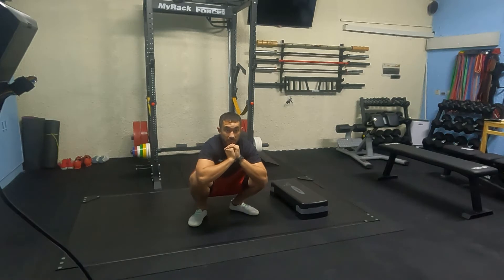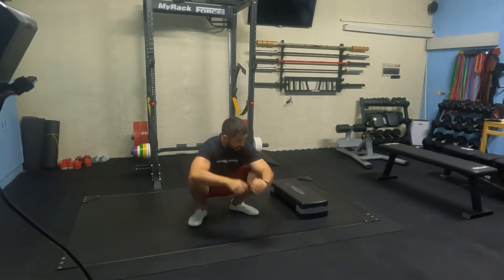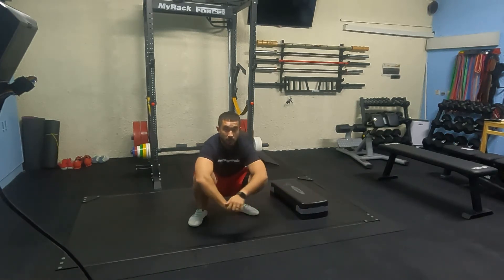Glute Bridge - Feet Elevated 4 inches - Uni Lateral